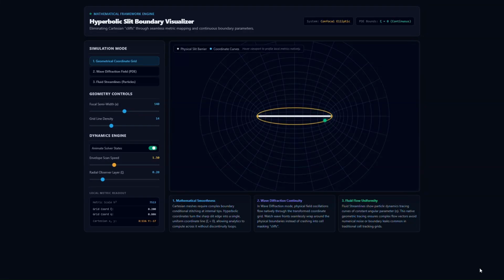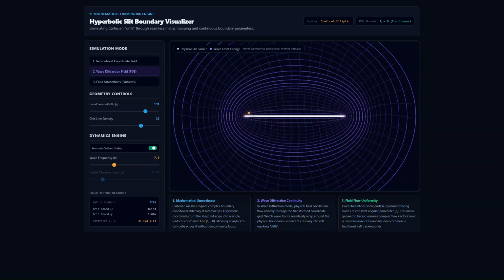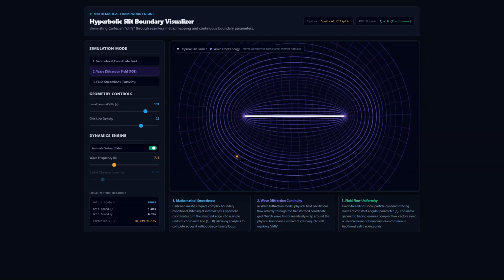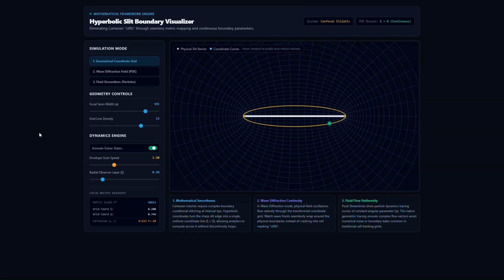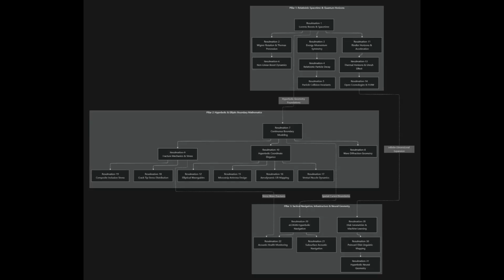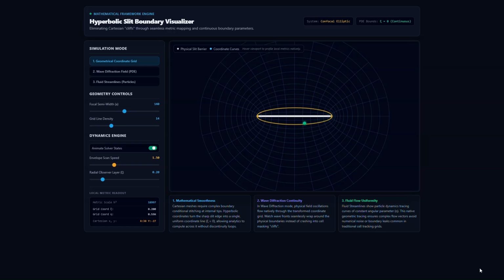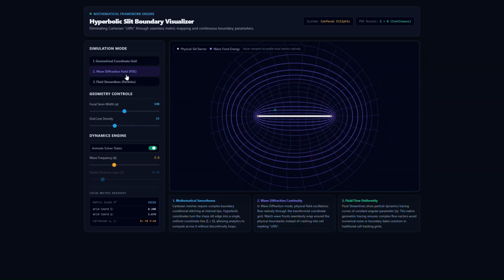Hyperbolic Coordinates Slit Boundary Visualization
Discover how confocal elliptic coordinate systems eliminate Cartesian step-function cliffs, enabling continuous wave diffraction and fluid streamline tracking natively over sharp slit boundaries.